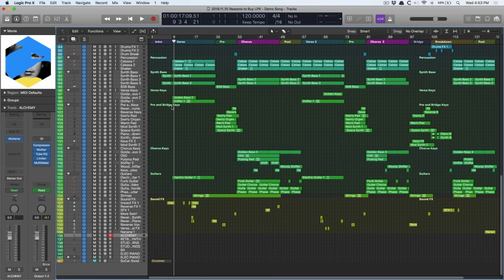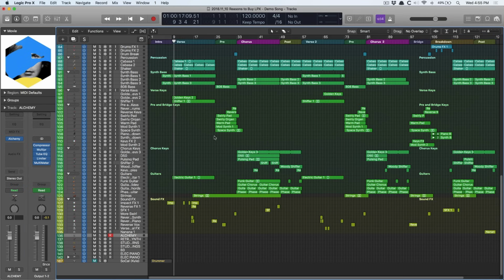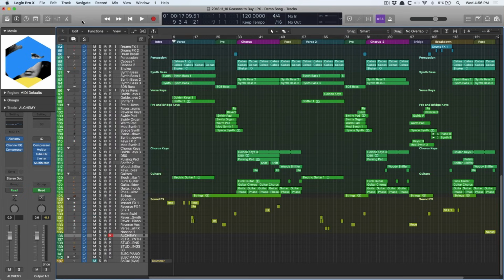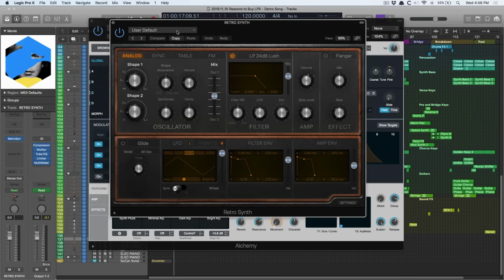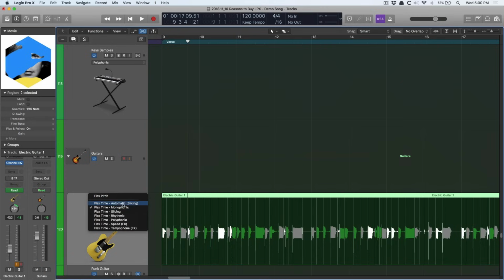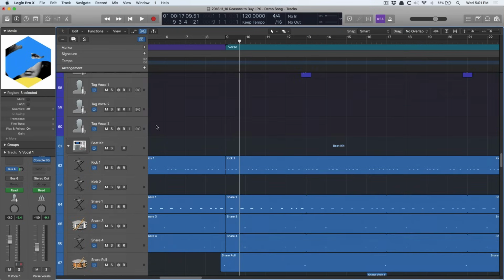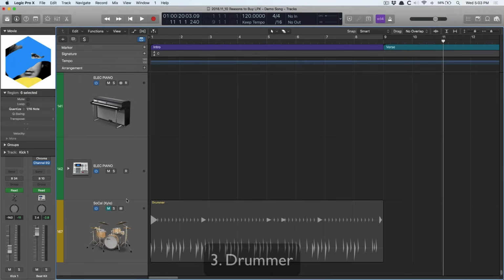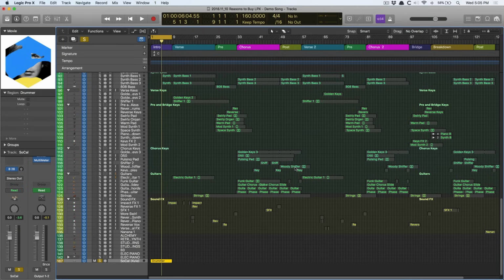The Top 10 Reasons You Should Consider Buying Logic Pro X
**Enjoy this video all about how much LPX rules? Never miss a reason Why Logic Pro Rules.

Here at WLPR, we believe LPX is the best DAW around. With a brilliant interface, plugins, instruments, editing, & more – here's why you should consider LPX.